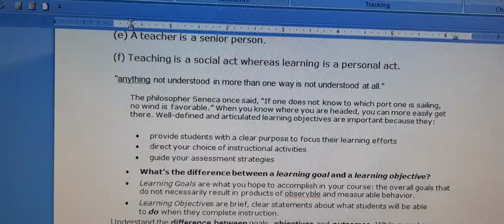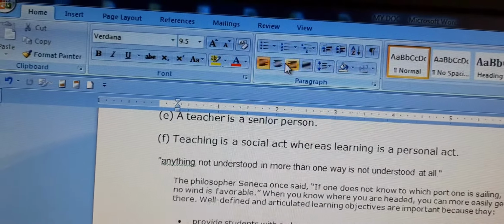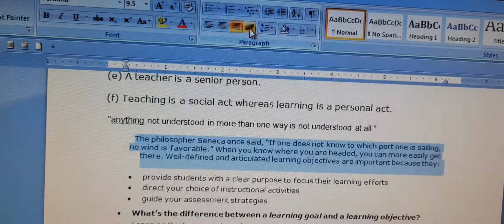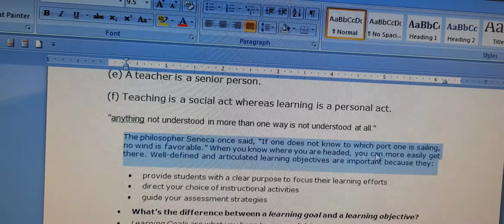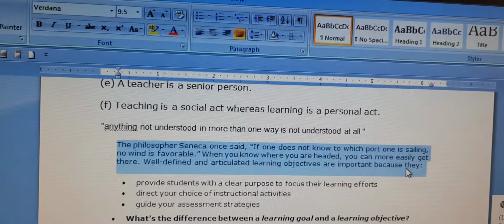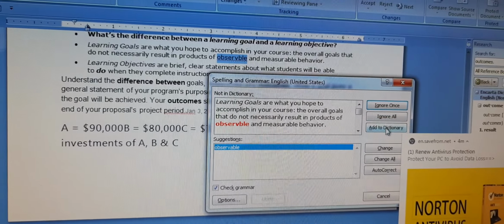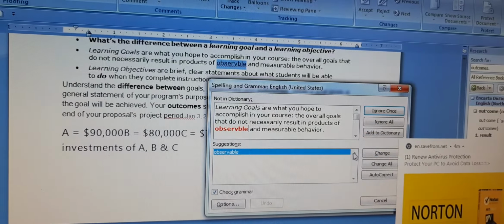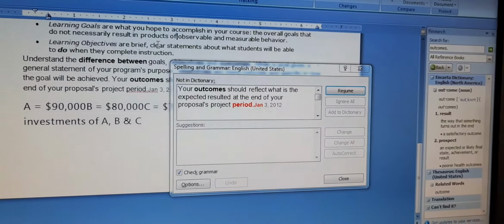Class 4 L 3 Part 1 02/09/21